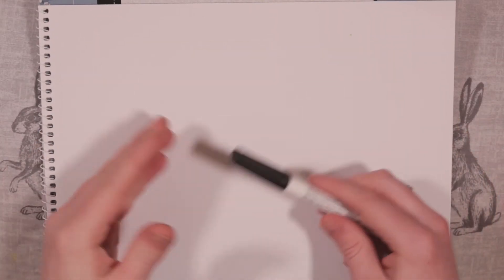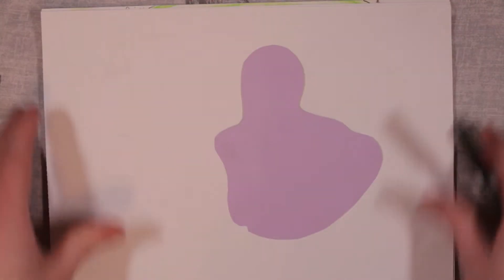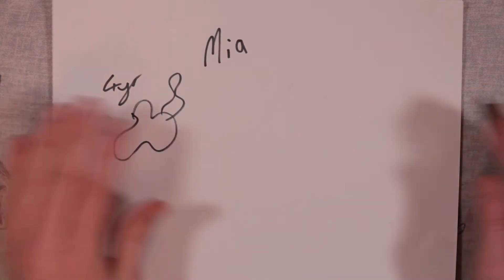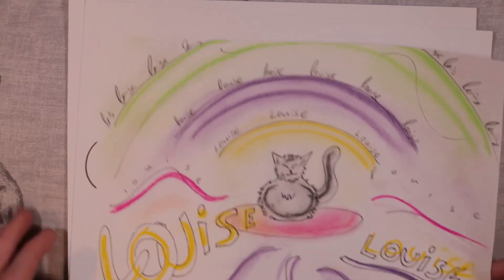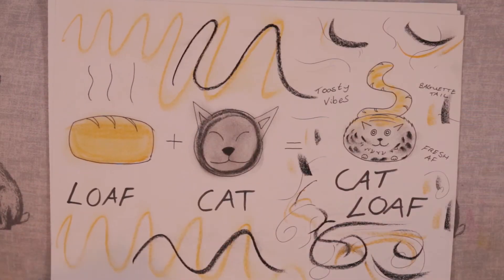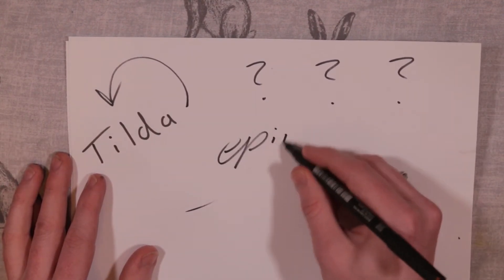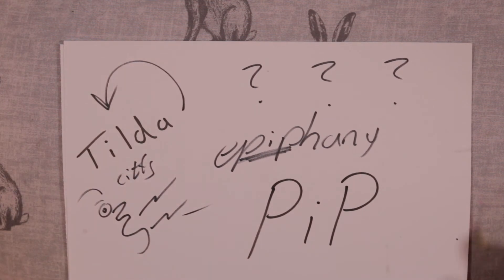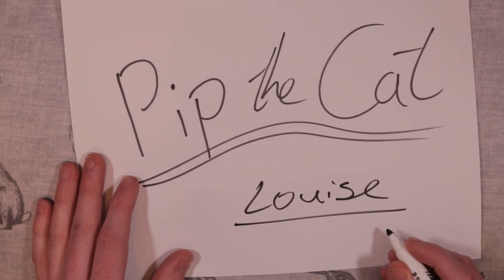Coconut Draws Episode 2 - Naming my Cat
I have aquired a cat! Her name is...

In 2021 I plan to get better at drawing by doing weekly drawing videos. Join me this year for some doodles, some drawings and some cute card transitions. Let me know what y'think and what y'wanna see. Hup!

Track Name: "Just Roll With It"